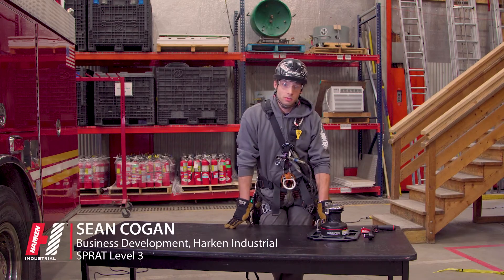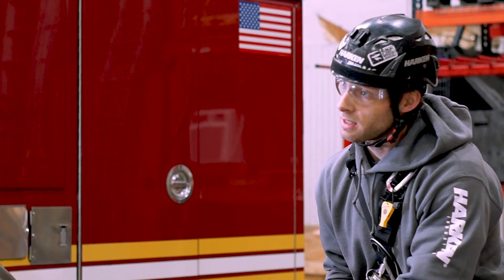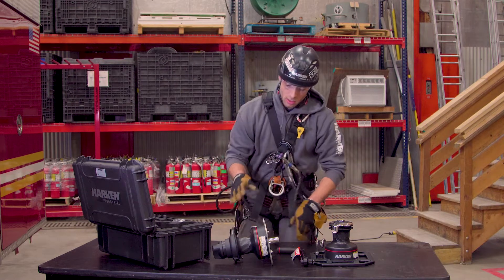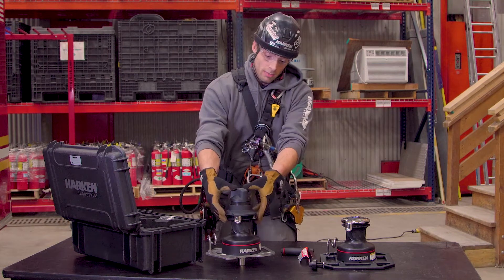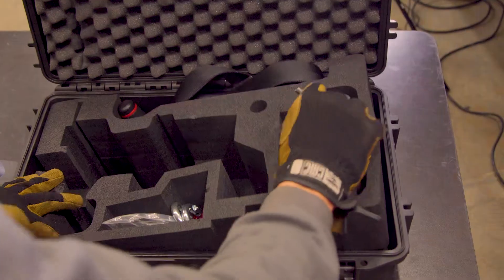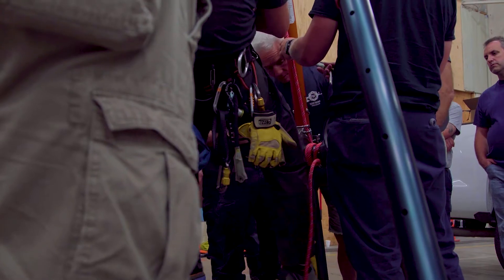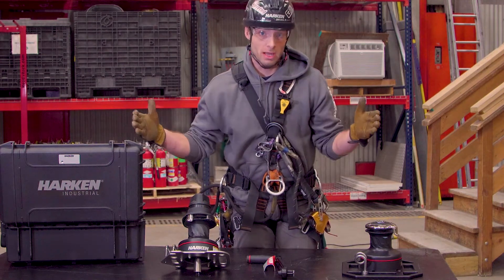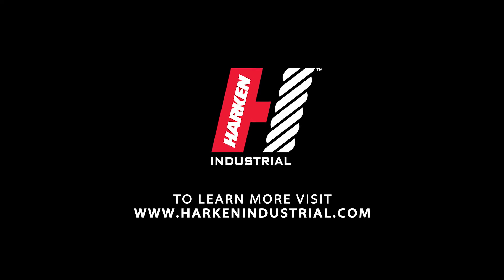LokHead and Riggers Winches: Overview and Walk Through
Take an in depth look at the Harken Safety & Rescue LokHead and Riggers winches, learning key similarities and difference, as well as what is included with the LokHead kit.